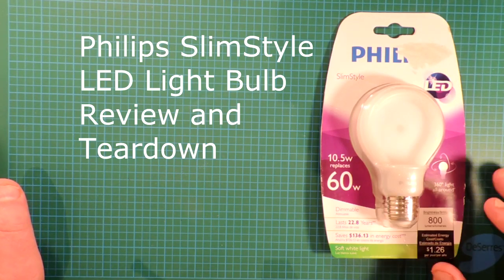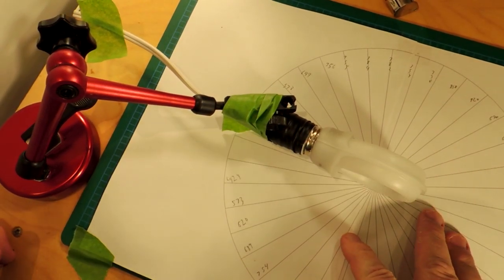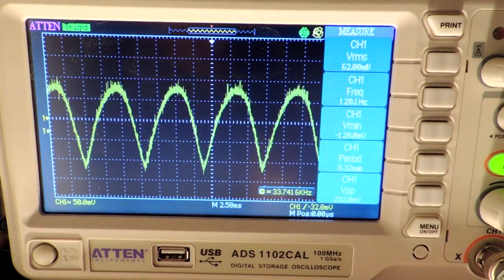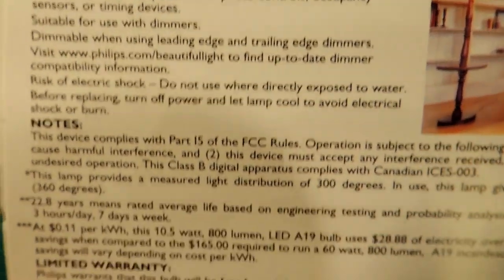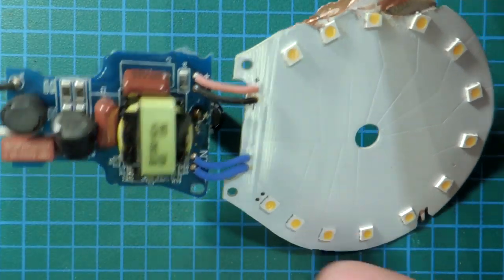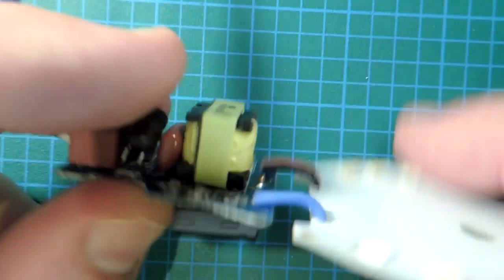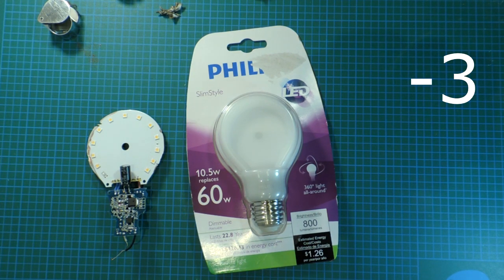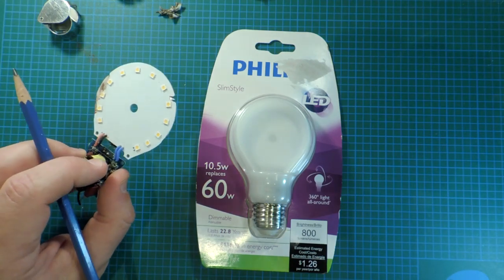Philips Slim Style LED Light Bulb Review and Teardown: Race to the Bottom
A strange looking bulb.  Poor performance  when compared to other Philips products which, to date, have been some of the best bulbs that I have reviewed. One may hazard a guess that this bulb would be suitable for a price war (given it's low cost of manufacture)?